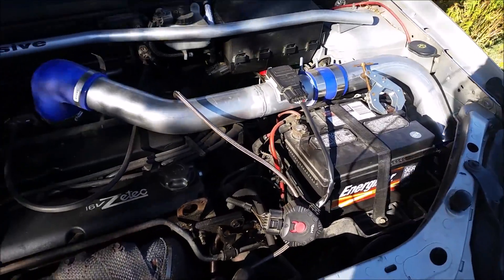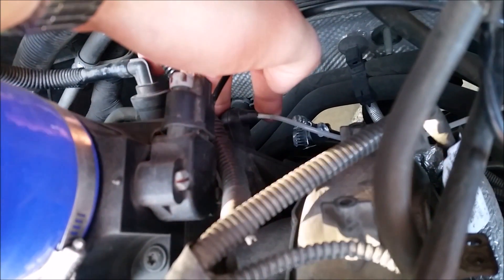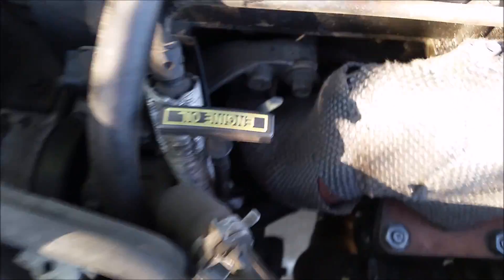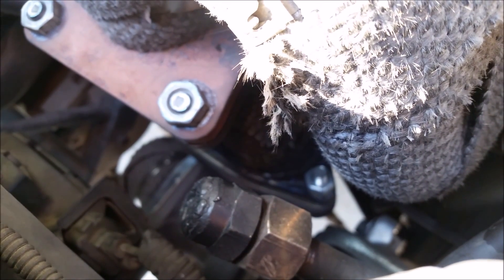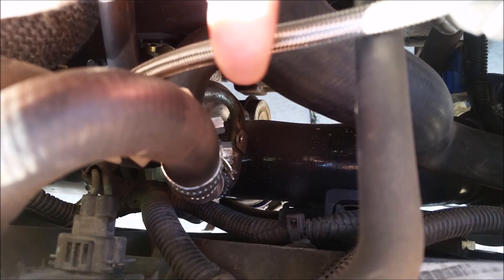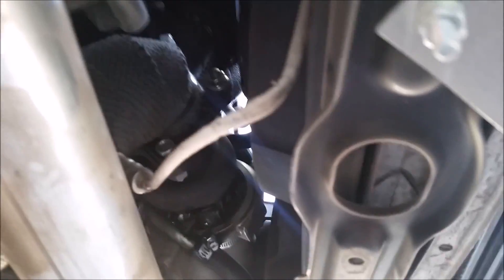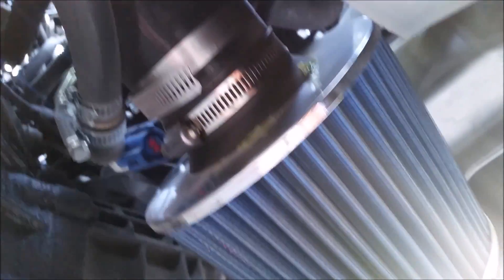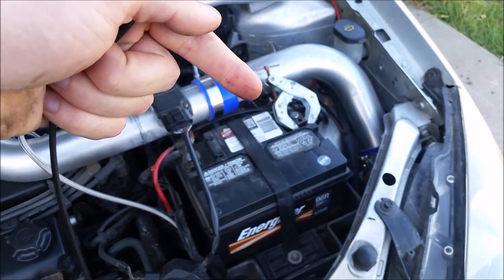Homemade Ford Focus Zetec Turbo System Overview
Just a little overview talking about how I went about making my own turbo system. There may be glaring issues with this, but according to my research, pretty much everything is okay.
Before you judge too harshly, I fabricated everything myself, and this was my first time working with forced induction. The only thing I would really change is I would probably go with higher quality fuel injectors. They're really not that much more, but there's much more peace of mind.

*Update: The Chinese fuel injectors are total garbage. They were causing really weird tuning issues, and are simply not a safe or reliable option. I have since purchased some quality 42lb injectors and am in the process of getting the car re-tuned. Don't make the same mistake I did, go with quality first.